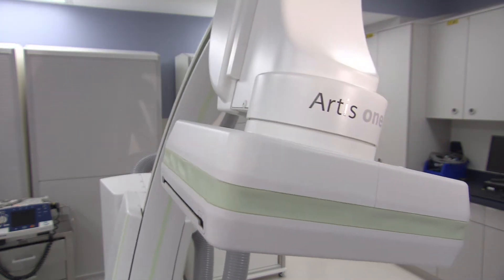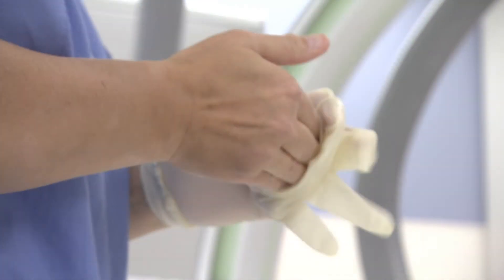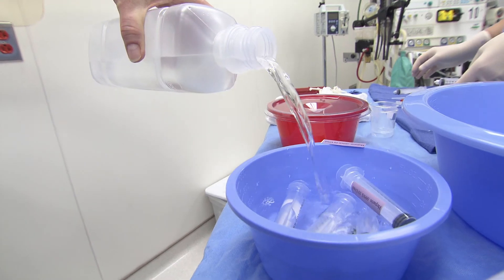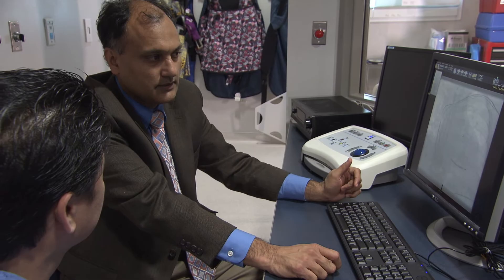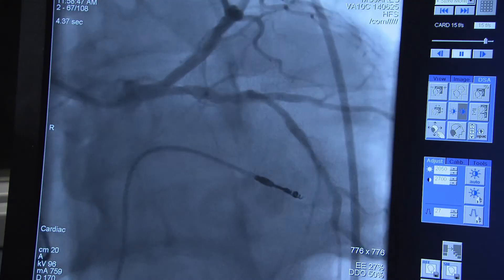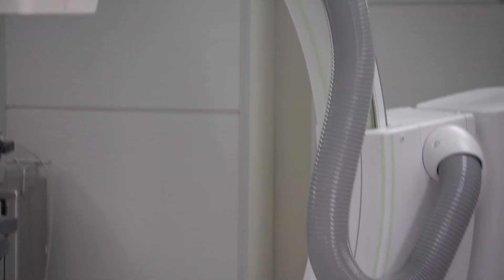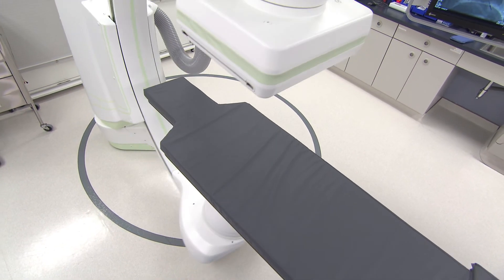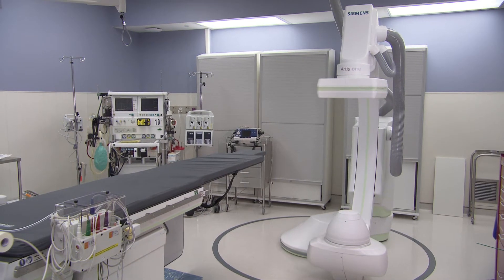Artis one, a versatile system for electrophysiology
Sohail Akhtar Hassan, MD, Director of Cardiac Electrophysiology Services of St. John Macomb-Oakland Hospital in Michigan explains the benefits of the Artis one a versatile system for electrophysiology.